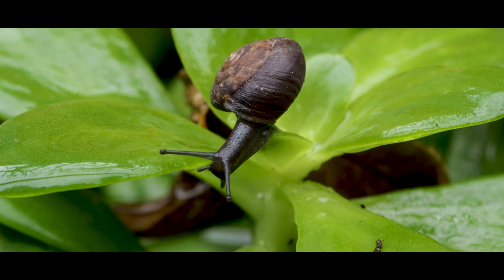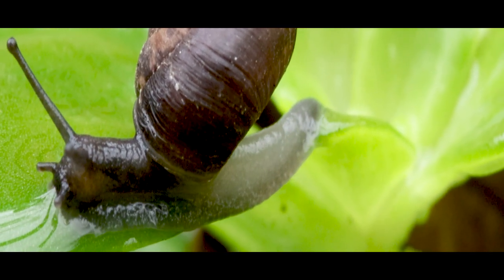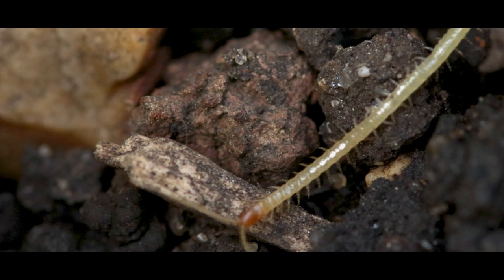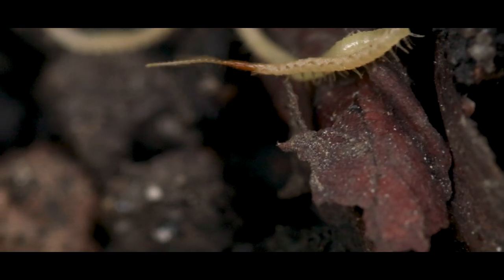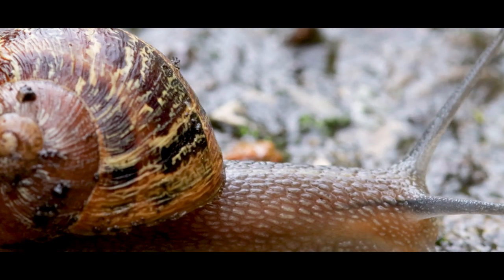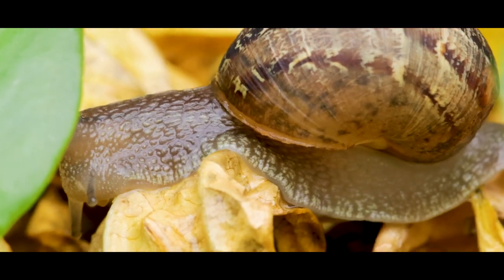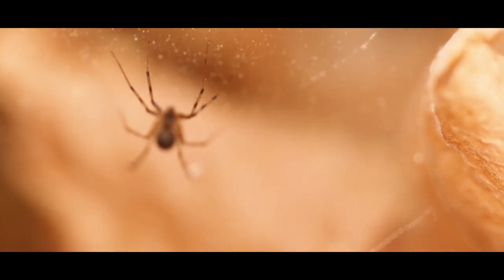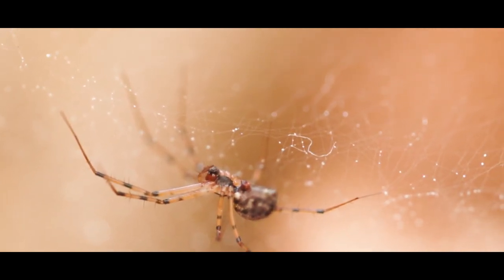The Miniature World : Episode 1 - Nature Documentary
The garden may not seem like the most interesting place within a home, however this nature documentary captures this miniature world in an attempt to create and unveil its spectacle.

Shot & Directed - John Otieno

Sound Editor - Omar Elhanbouly